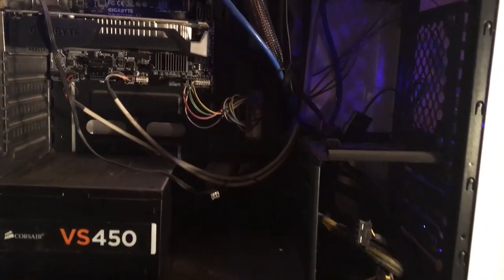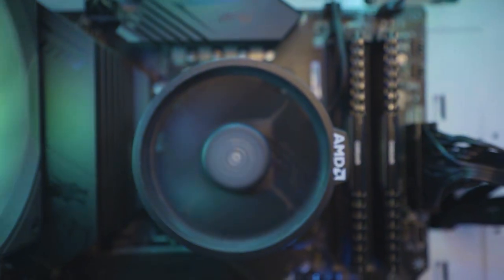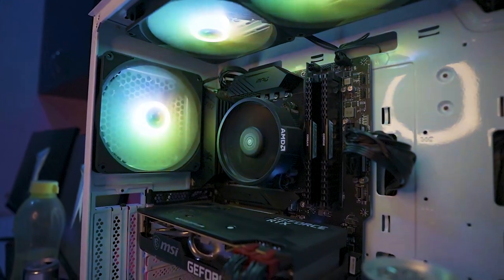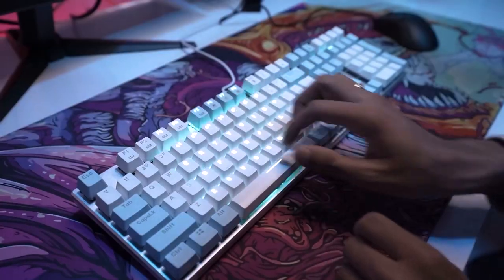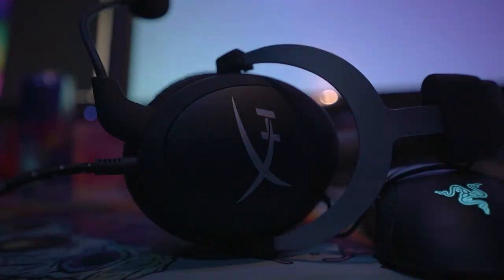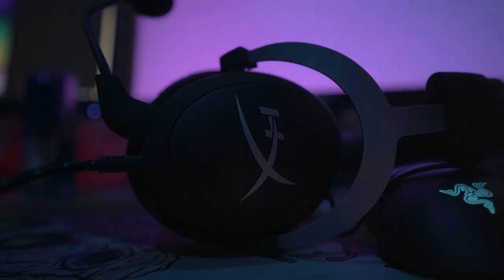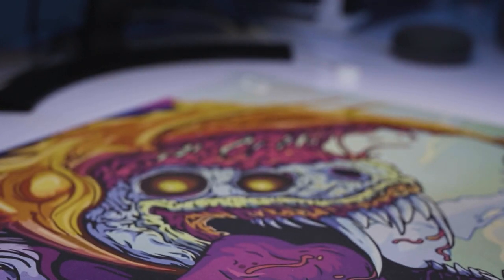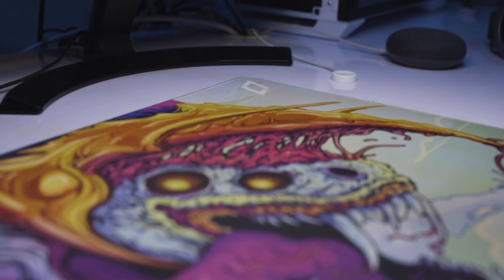TOASTERROASTER SETUP TOUR 2021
Hey Guys! This is ToasterRoaster, and welcome to my Gaming/Streaming Setup Tour - 2021 edition. In this video, I will guide you through my entire gaming and streaming setup, and how I managed to build this fantastic setup that I couldn't have even imagined. This has been the most awaited video on my channel and I've been wanting to do this setup tour for 2 years now, but I'm glad that it's finally happening! My setup today looks completely different from what it used to look like 2 years ago. I started off with DIY equipment and a potato single-core laptop. Now, It literally feels like a dream to have such an amazing streaming setup where I spend 12 hours of my day working, gaming and streaming - basically doing all that grind to live my dreams. This journey has been insane for me and thank you so much for supporting me throughout this journey. I will be forever grateful to you guys.♥  Massive thanks to Antec India, TLG Gaming, HyperX India, and ZChairs for transforming my "DIY-Jugaad" setup into a "professional-grade" setup!

I stream every night at 9:00 PM on youtube, so catch me live to interact with me. Also, don't forget to rate my setup in the comments! I have linked all the components and products that I use in my setup down below in the description box.

🔹MY PC SPECS:
Cabinet: Antec NX 800 ARGB white
PSU: Antec NeoEco 650M 80 Plus Bronze Certified

🔹PERIPHERALS:
Headset: HyperX Cloud Gaming headset
Monitor:
1) 165HZ IPS
2) 75 Hz IPS

🔹STREAMING GEAR:
Facecam: iPhone 11 (rear camera) with iVCam software
Ring Light
RGB Light Batten
RGB smart bulb
Smart Assistant: Google Home Mini

About me:
🔷 Jay Khatri
🔷 18 years old
🔷 Streamer x content creator x influencer
🔷 Ahmedabad, Gujarat
🔷 Currently studying Mass Communication SY.
🔷 I stream every night @ 9PM

HUGE SHOUTOUT to all my lovely ⚡ToastyAF⚡ members for constantly motivating me and helping me build this lovely community!